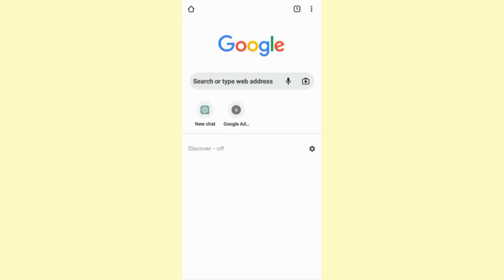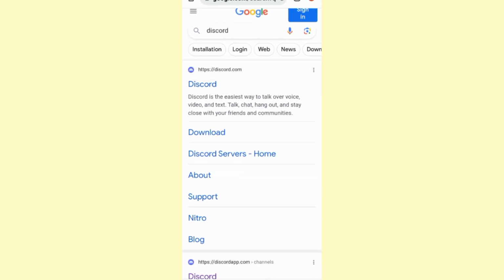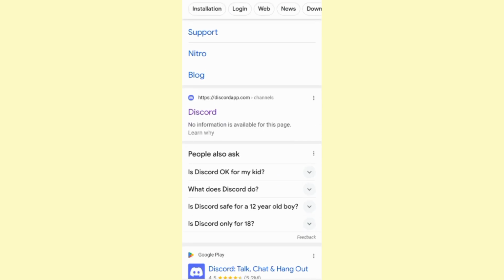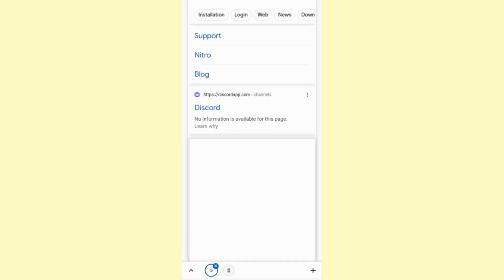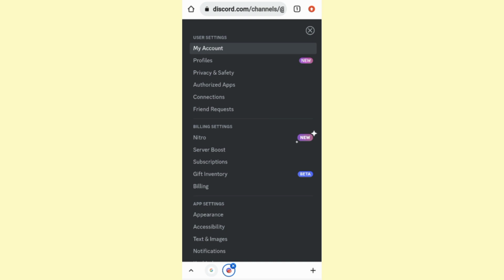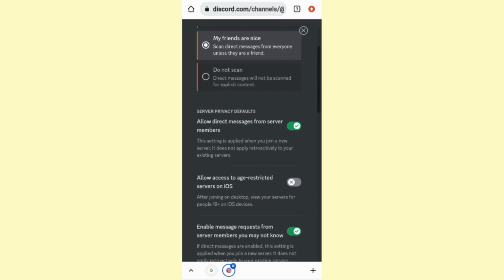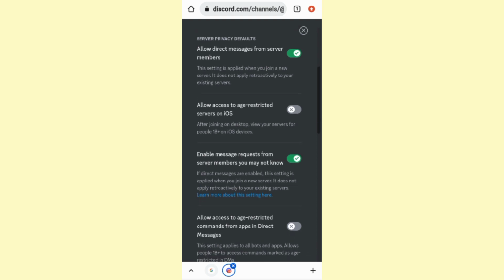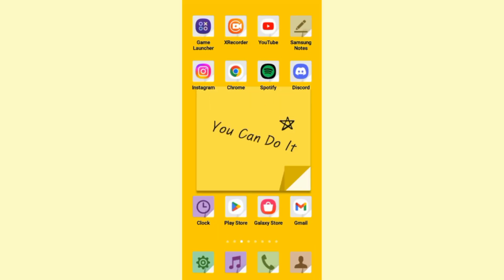How to Allow Age Restricted Content on Discord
Learn How to Allow Age Restricted Content on Discord. It is really easy to do, learn to do it in just a few minutes by following this super helpful tutorial.